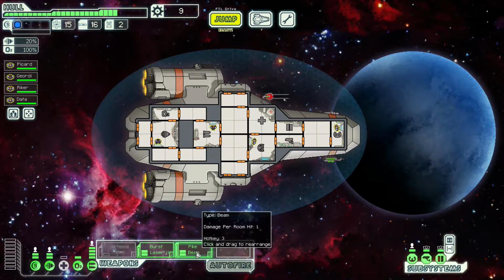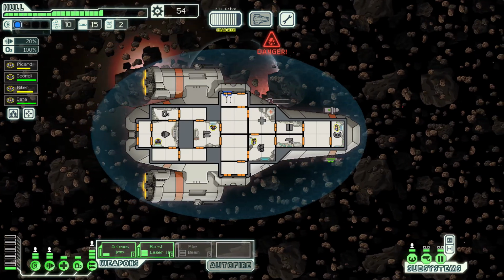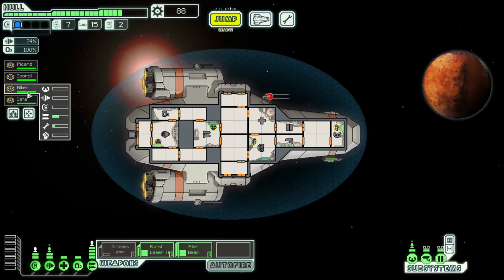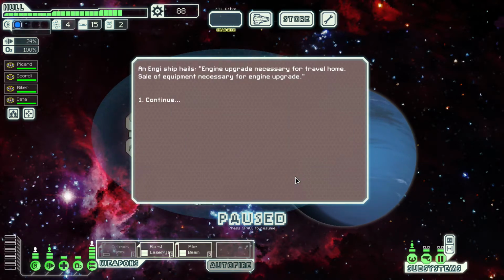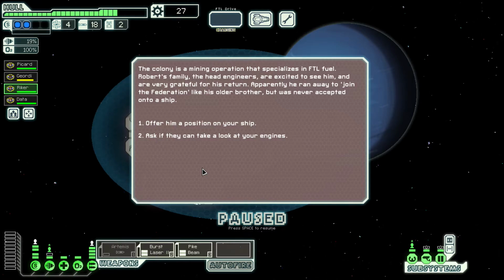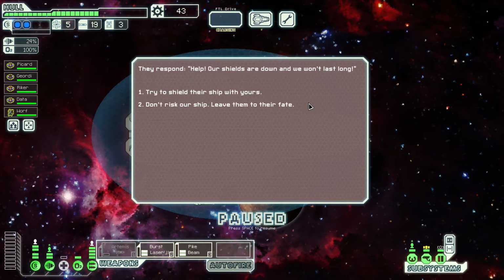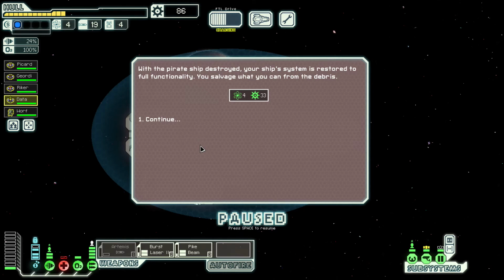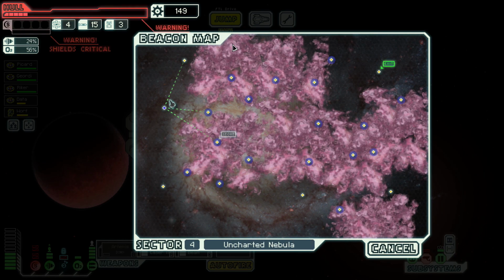#5 - Rampant Piracy - FTL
Welcome to FTL: an indie rogue-like sci-fi game where we will die a lot!